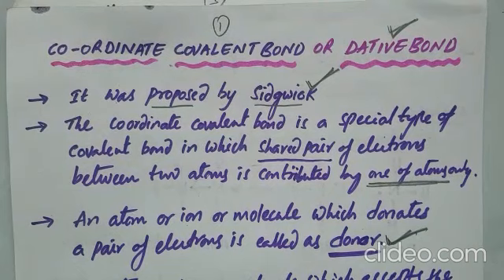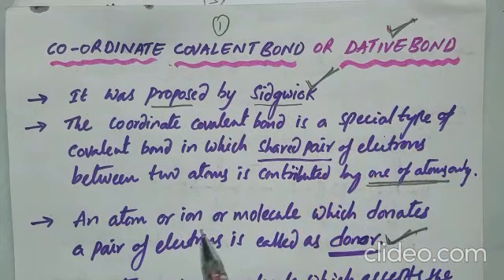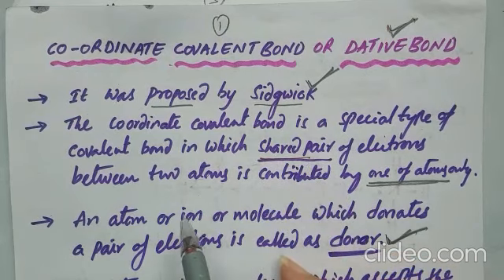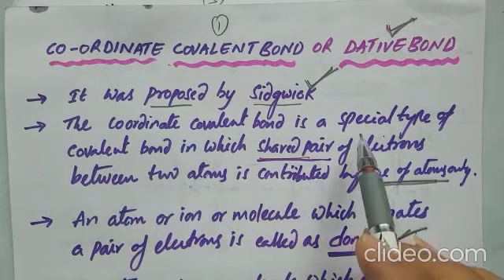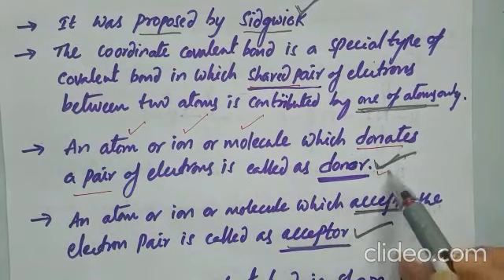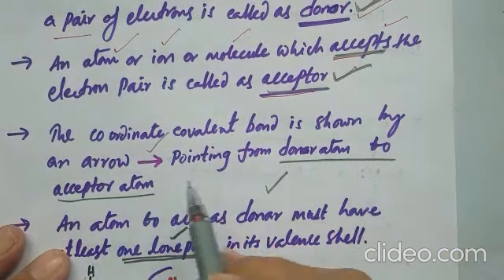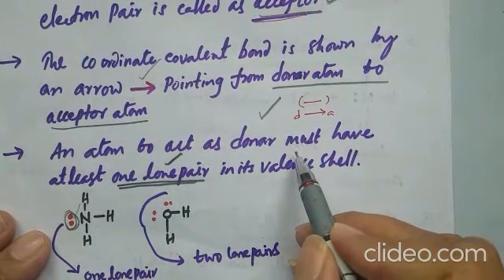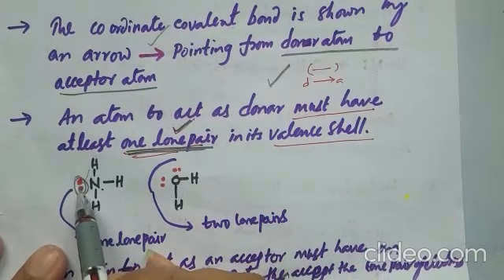CO -ORDINATE COVALENT BOND (OR) DATIVE BOND